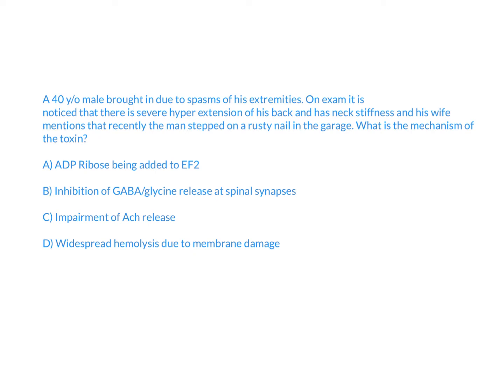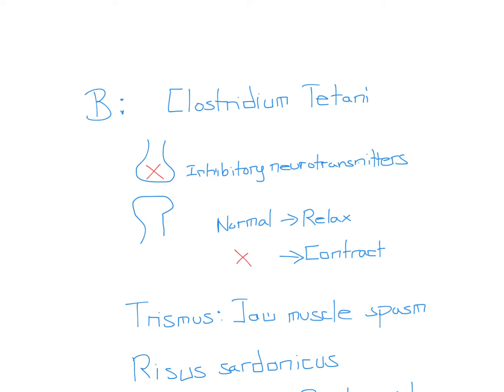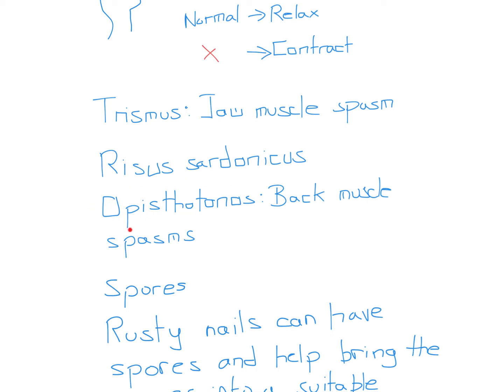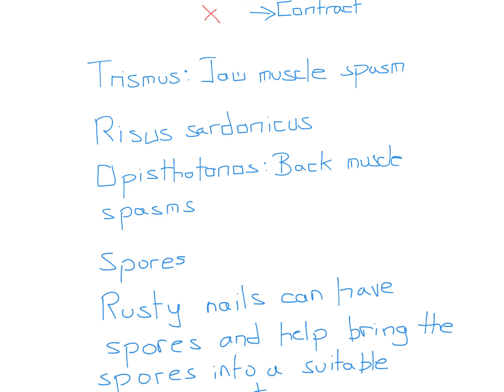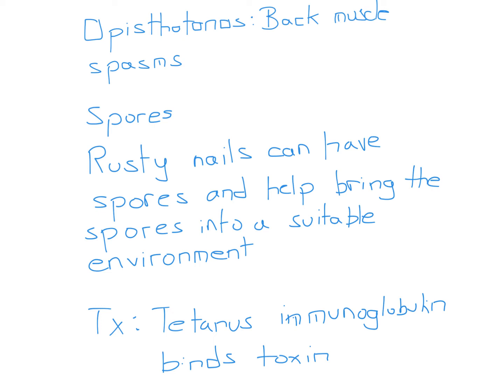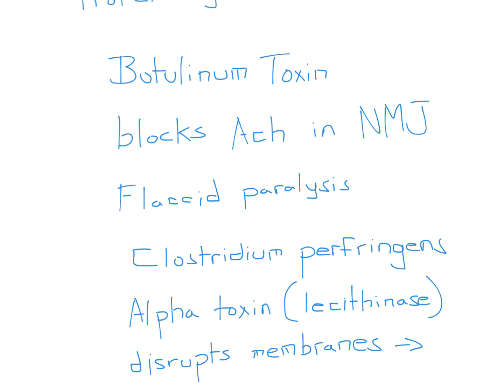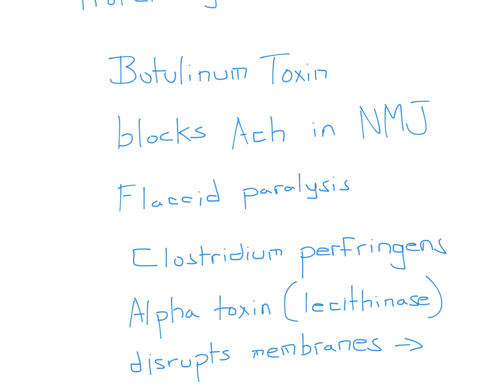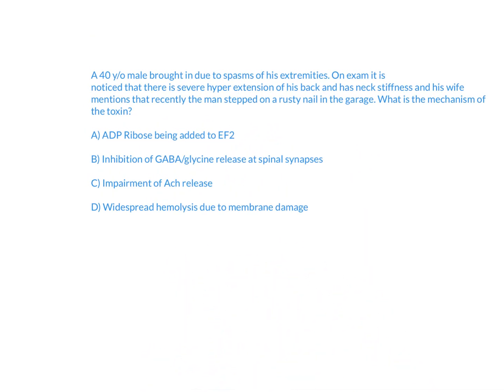USMLE Step 1 Practice Problem #11